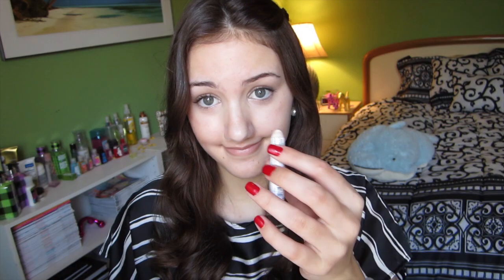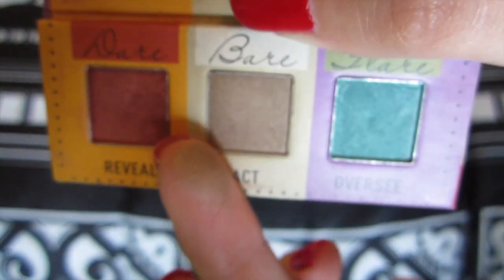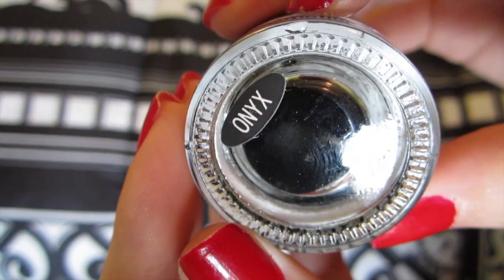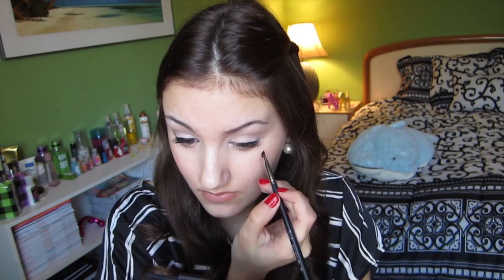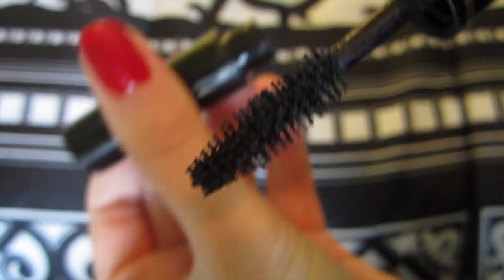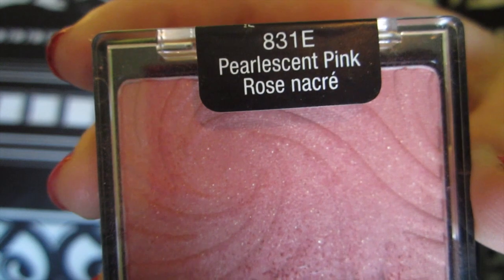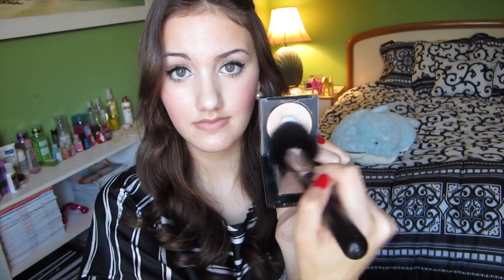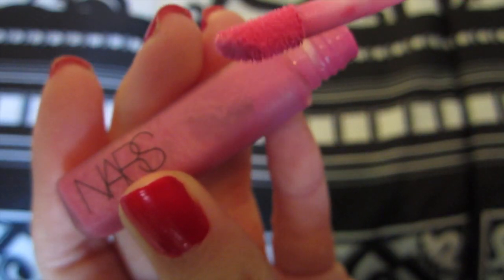Lauren Conrad Inspired Makeup! ♡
Yay! Super excited to be collabing with two other gurus! Make sure to check out their videos! (:

xoxo, Melissa
On Face:
-Neutrogena Ultra Sheer Dry-Touch Sunblock With SPF 85+
-MAC Select Cover-Up Concealer in 'NC 20'
-Maybelline FIT Me Powder in '130 - Buff Beige'
On Eyes:
-Sigma Eye Shadow in 'Act'
-MAC Eye Shadow in 'Vex'
-BH Cosmetics Gel Eye Liner in 'Onyx'
-NYX Eye / Eye Brow Pencil in 'White'
-Lancôme Hypnôse Drama Mascara in 'Excessive Black'
On Lips:
-MAC Lip Stick in 'Angel'
-NARS Lip Gloss in 'Angelika'
On Nails:
-Essie Nail Polish in 'First Dance'